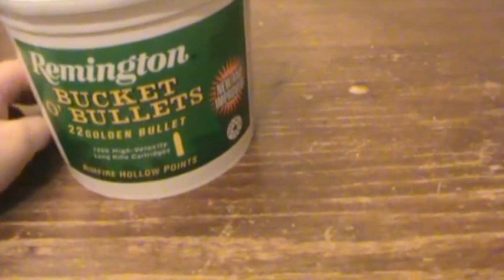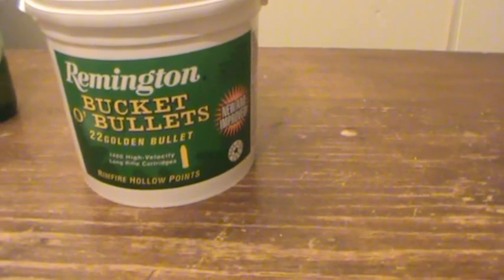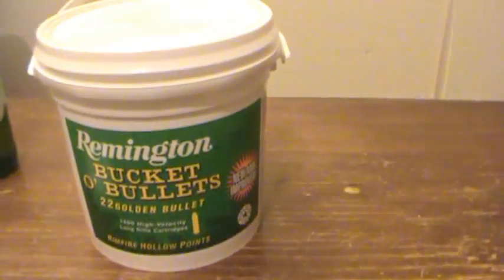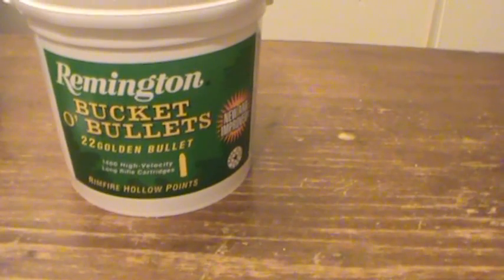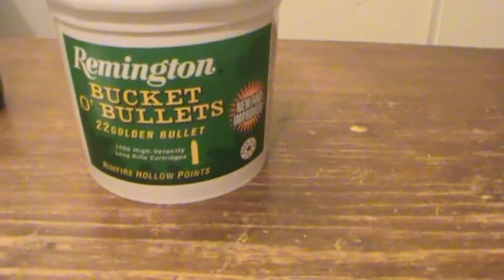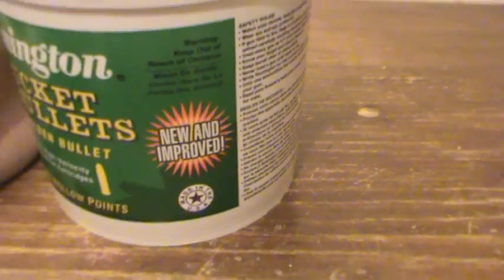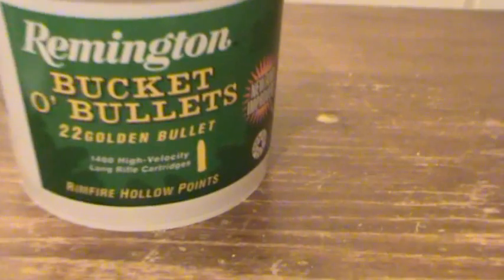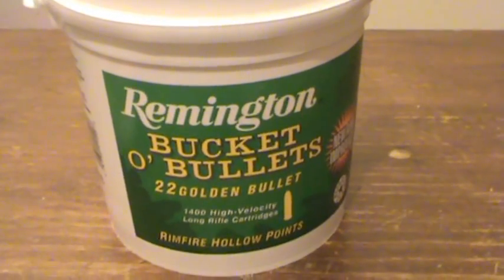Bucket O' Bullets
Remington Golden Bullet HP